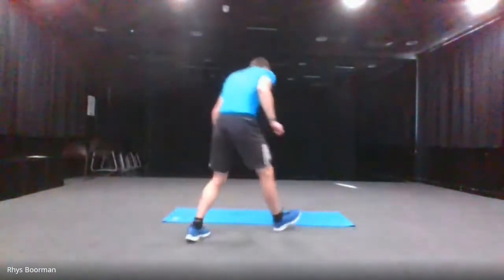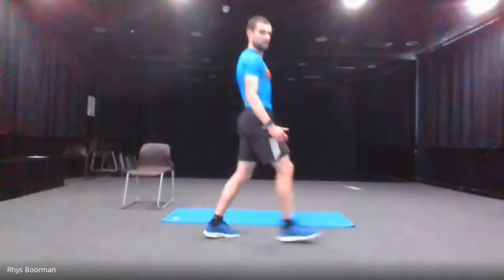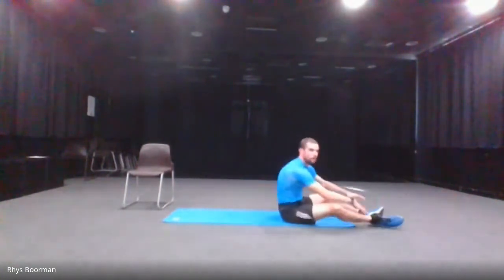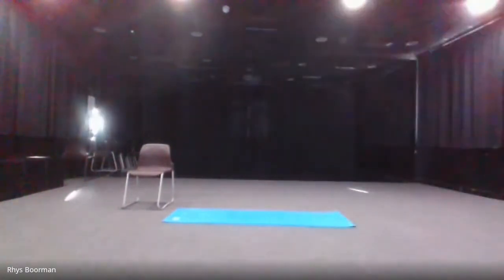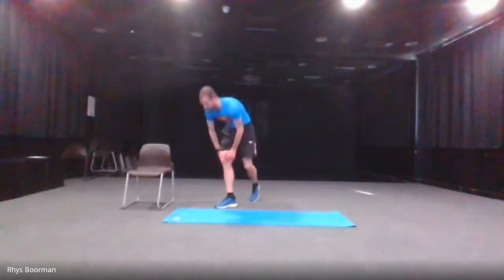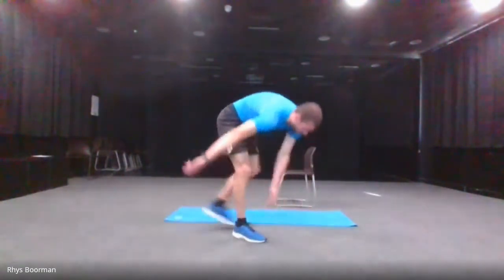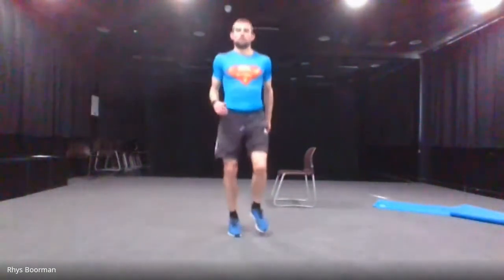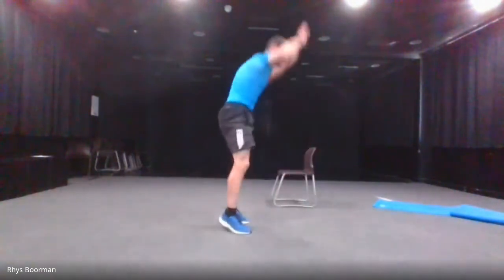Return to Dancing Fitness - 6 of 7 - Easy Option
This is week 6, 'Easy' option, a recorded video for Sun 25th April 2021.  Choose the 'Easy' or 'Hard' option.  IMPORTANT: Before starting this please do the Warm Up and afterwards please do the Cool Down . Go at your own pace and don't do any exercises that will cause you pain.

Core workout - 15 exercises - 30 seconds work, 20 seconds rest:
Squats / Lunges / Ceiling Touches / Calf Raises / Elbow to Knee Crunch / ... then on the mat ... Leg Raises / Flutter Kicks / Variation of Flutter Kicks / V-Sits / Russian Twists / V-Plank / Press Ups / Plank / Shoulder Taps / Tricep Dips

15:24​ Plyometric workout - 12 exercises: 20 seconds work, 20 seconds rest:
Mountain Climbers / Jump Squats / Jump Lunges / Morris Plain Capers / Fast Hops L / Fast Hops R / Morris Double Steps (*) / In & Out Squats / 2 Footed Broad Jump / Jumping Jacks (Star Jumps) / Burpees / Morris Single Steps (*)
(*) (or choose Single Steps or Rant Steps)

This is part of a 7 session ‘return to dancing fitness’ programme, starting and ending with 'live' sessions 6 weekends apart, and recorded videos for 5 weekends in between.

The sessions are structured as: Warm-up mobility & stretching; Core workout to aid balance while dancing; Plyometric Workout including Morris steps – to add some power and spring into your step; Cool down.

You should understand that when participating in any exercise or exercise program, there is the possibility of physical injury. If you engage in this exercise or exercise program, you agree that you do so at your own risk, are voluntarily participating in these activities, assume all risk of injury to yourself, and agree to release and discharge The Morris Federation and Rhys Boorman from any and all claims or causes of action, known or unknown, arising out of the above exercise video.